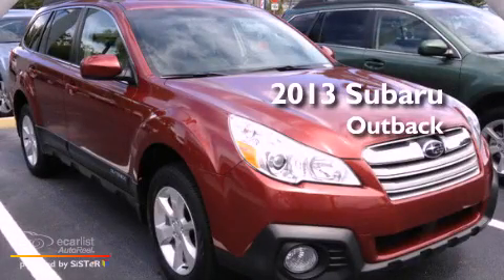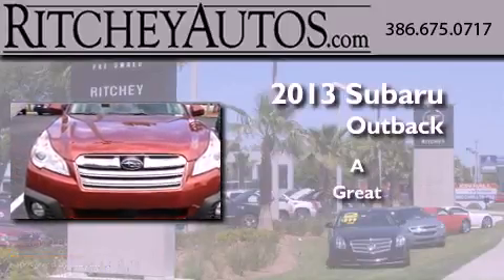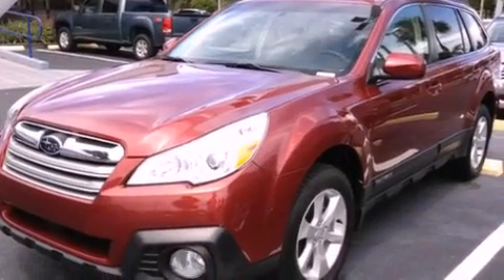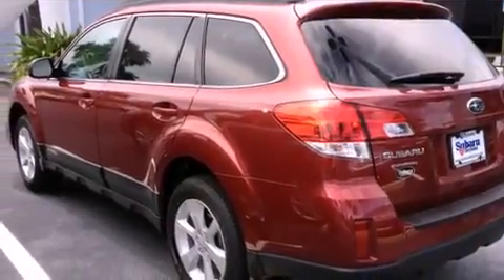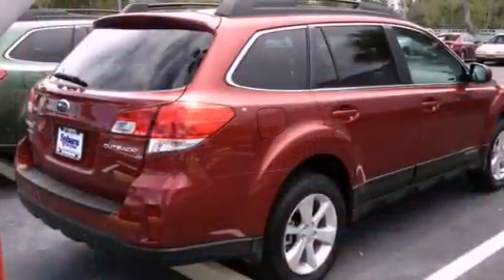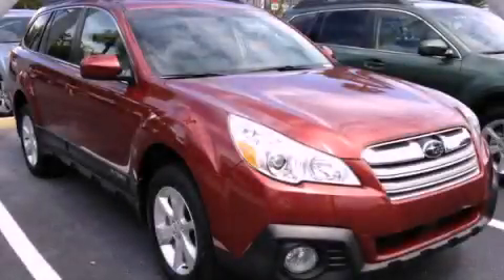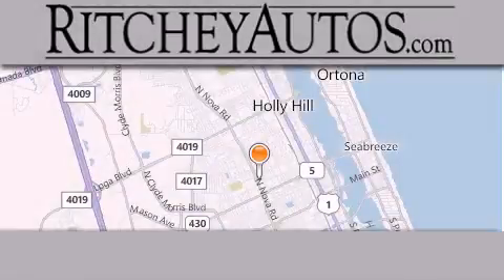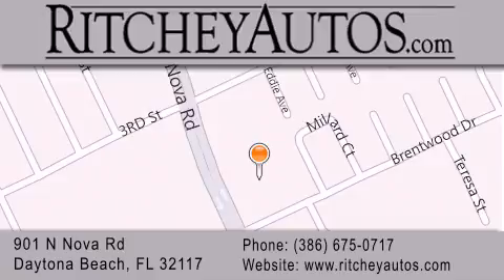2013 Subaru Outback Daytona Beach FL 32117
Year : 2013
 Make : Subaru
 Model : Outback

 Trans . : Unspecified
 Exterior : Red

 Interior : Tan